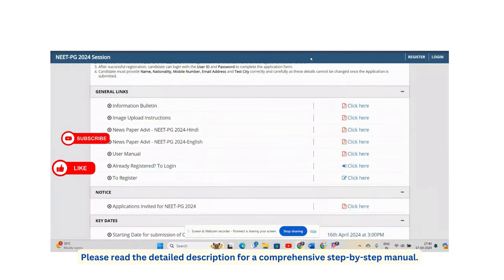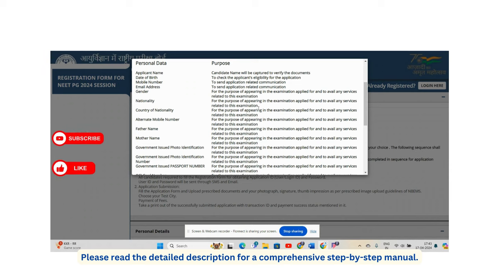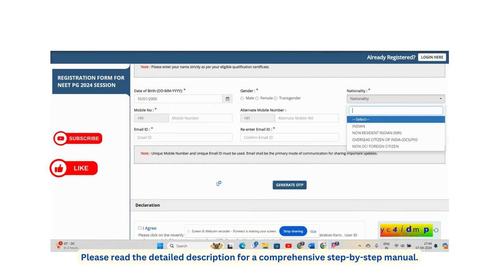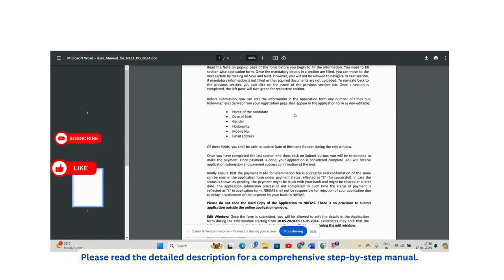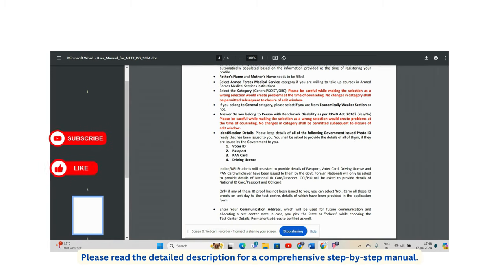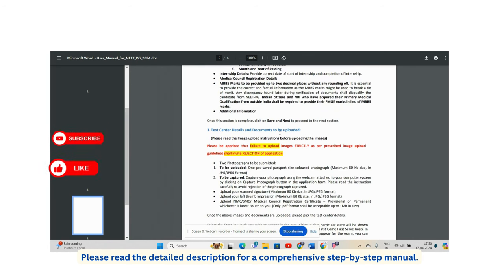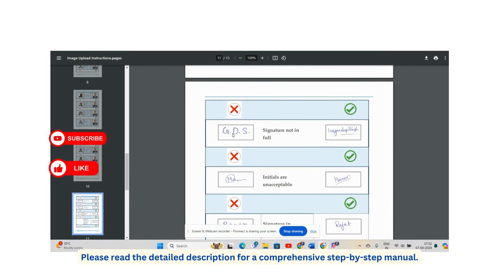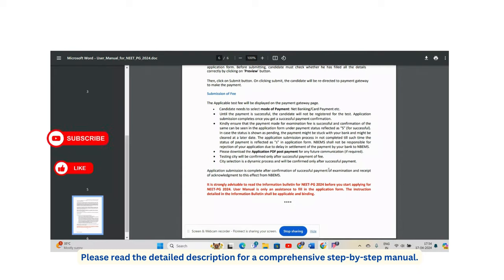The Neet Pg 2024 registration guide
Registration: Find the registration link under neetpg EXAM ON official website of NBE . You'll be directed to a page where you need to register yourself.

Email Verification: After registration, you'll receive a verification link in your email inbox.

Login: Once your email is verified, go back to the official website and log in using the username and password you created during registration.

Fill Application Form: After logging in, you'll find the neetpg 2024 application form. Fill in all the required details carefully.

Upload Documents: You'll be required to upload scanned copies of your recent passport-sized photograph, signature, and other necessary documents as per the instructions provided in the application form. Make sure the documents meet the specified requirements in terms of format and size.

Review: Before submitting the application form, review all the information you've provided to ensure its accuracy. Make any necessary corrections if required.

Payment of Application Fee: Once you're satisfied with the information provided, proceed to the payment section. Pay the application fee through the available payment options such as debit card, credit card, net banking, etc. Make sure to keep the transaction details safe for future reference.

Submit Application: After successful payment, submit your application form. You'll receive a confirmation message or email acknowledging the submission of your application.

Download Confirmation Page: After submission, download and take a printout of the confirmation page for your records. This page contains important details such as your application number, which you'll need for future reference.

Admit Card: Keep checking the official website regularly for updates regarding the release of the admit card. Once it's available, download it using your login credentials and follow the instructions provided.

Exam Day: On the day of the exam, carry a printout of your admit card along with a valid photo ID proof to the exam centre. Follow all the instructions provided by the authorities and attempt the exam to the best of your abilities.

Following these steps diligently will ensure a smooth registration process for NEET PG 2024. Still follow our word document as mentioned in video  to get step by step registration process.